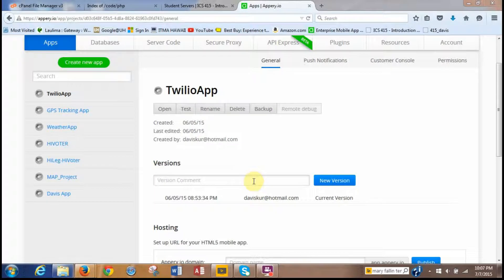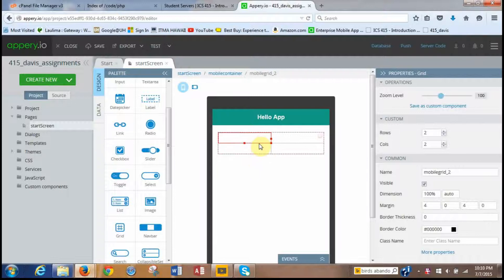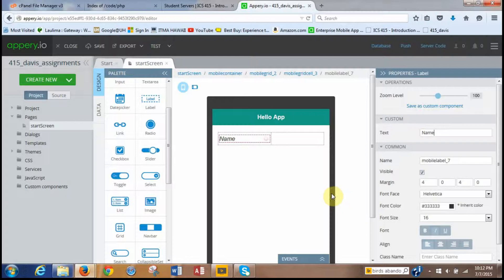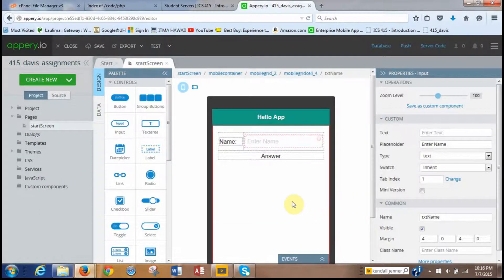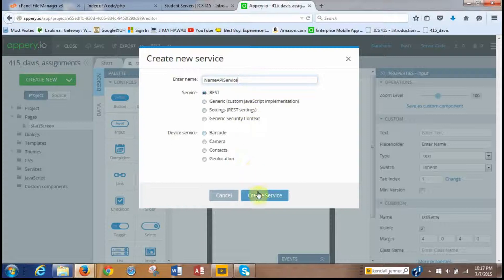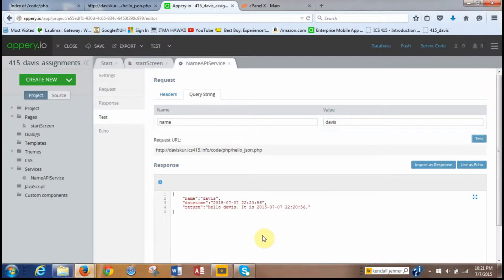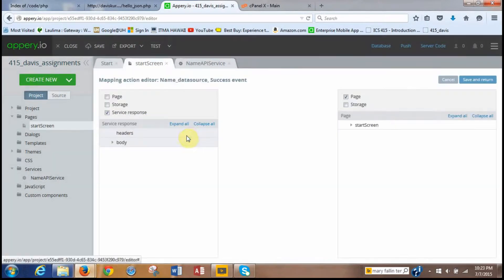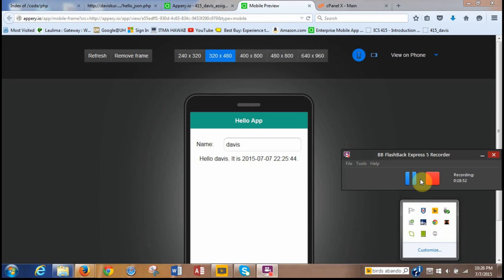ICS 415: Assignment #1: Hello App Setup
We will begin work on the app. user-interface